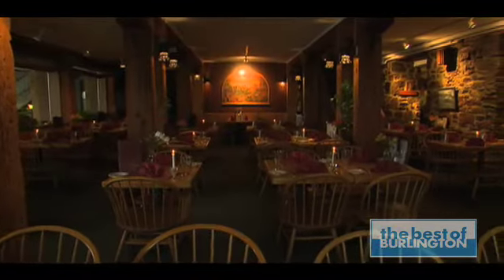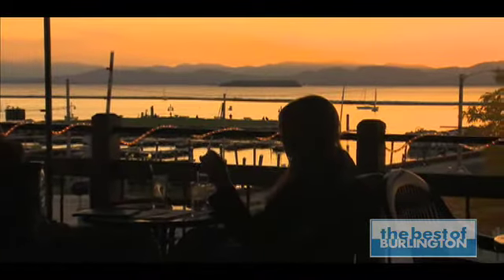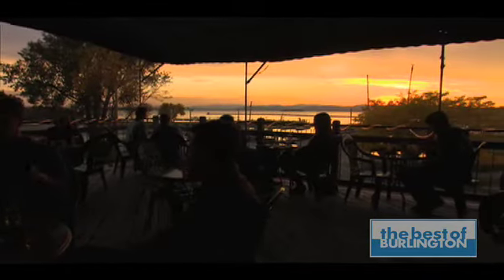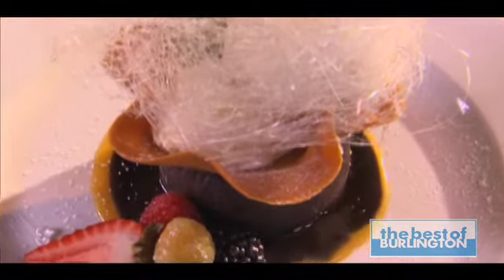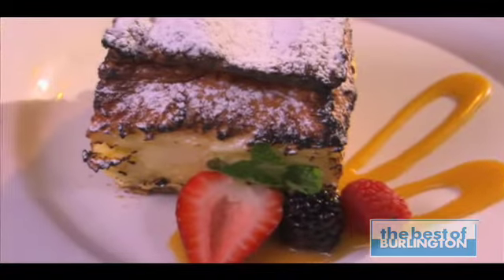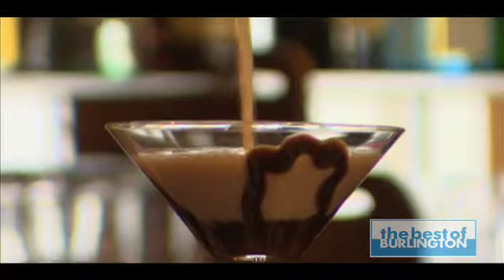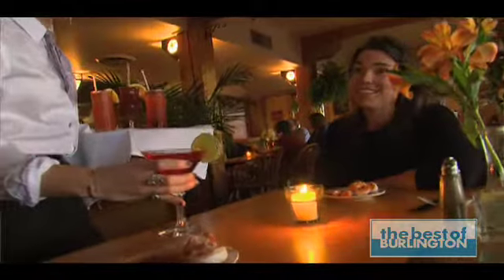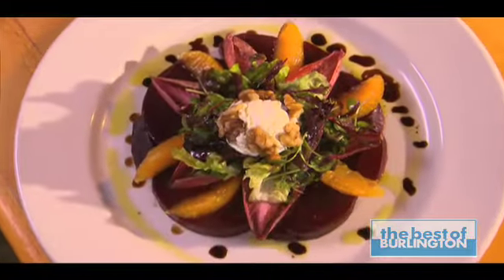The Ice House Restaurant